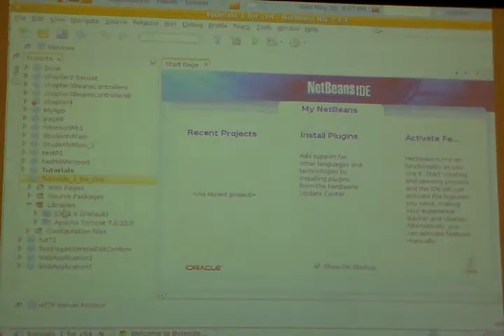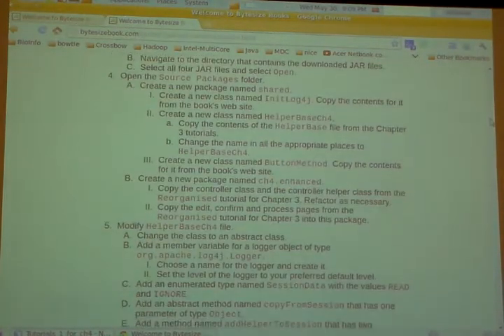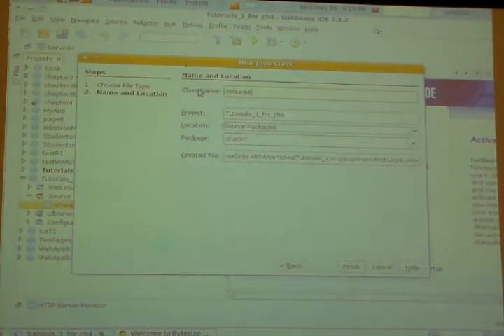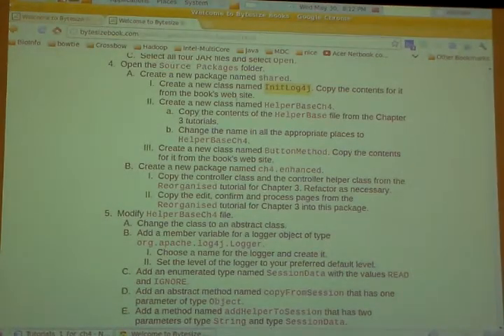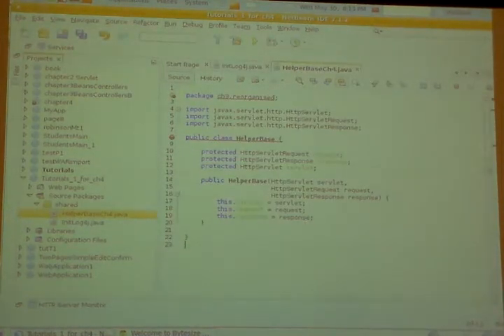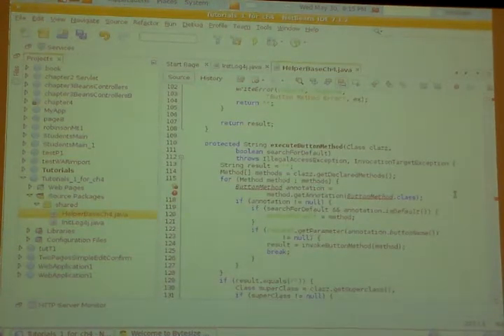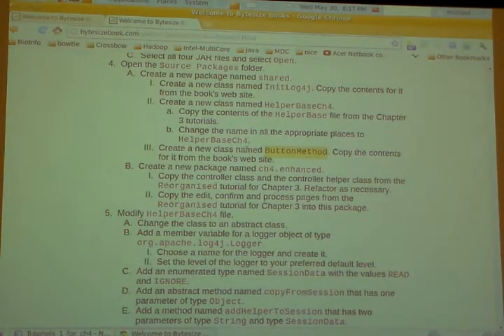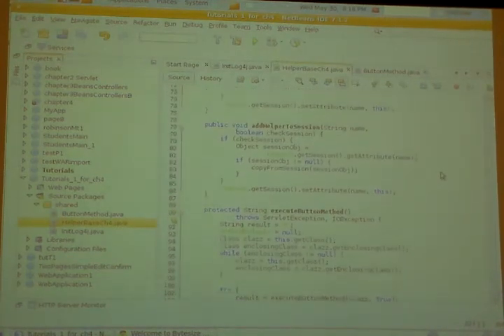CGS4850 (05-30-12) Part 2